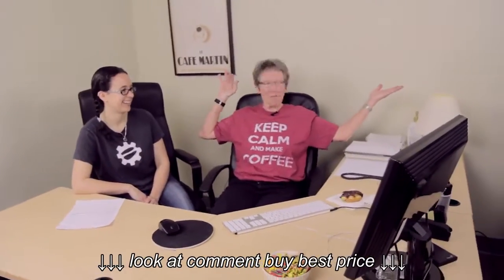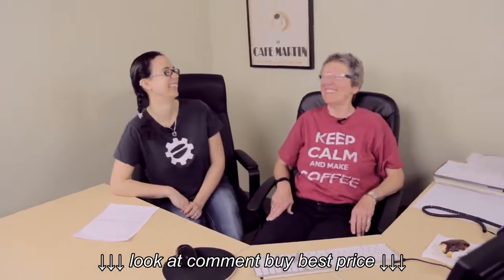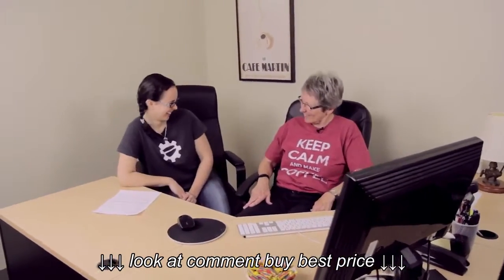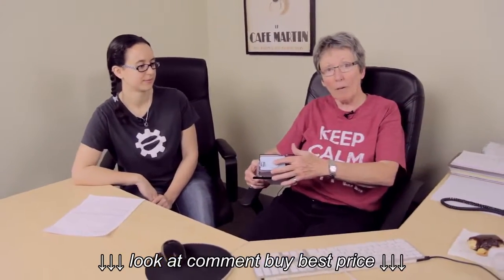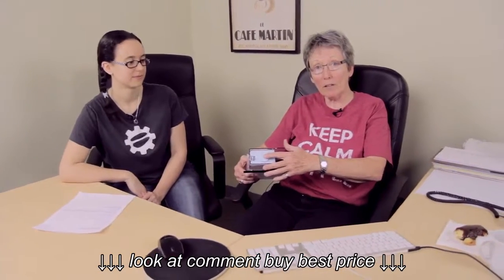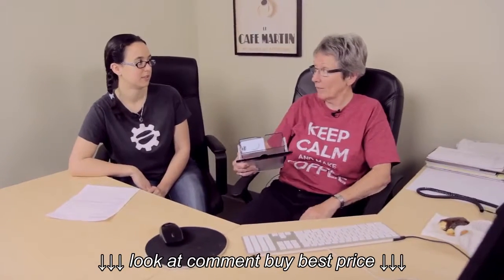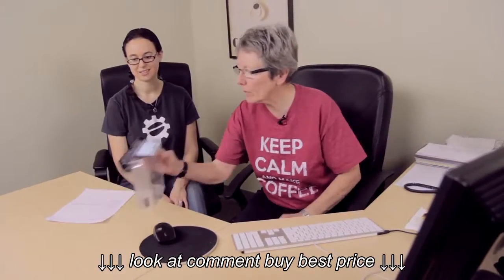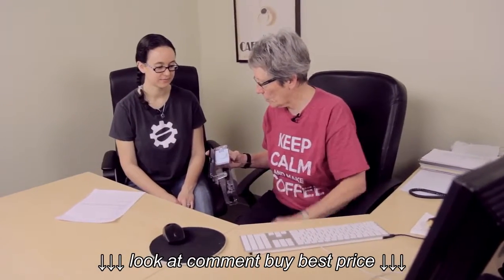Ask Gail: Which Jura Water Filter Do You Need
Ask Gail: Which Jura Water Filter Do You Need, Ask Gail: Which Jura Water Filter Do You Need